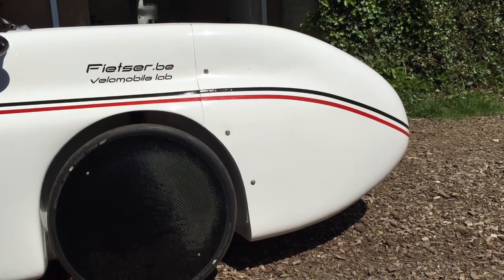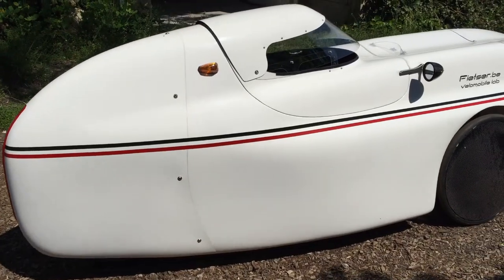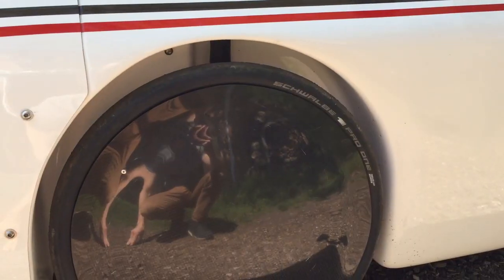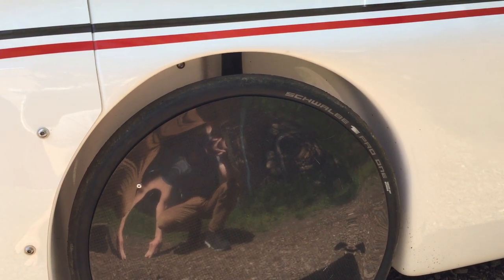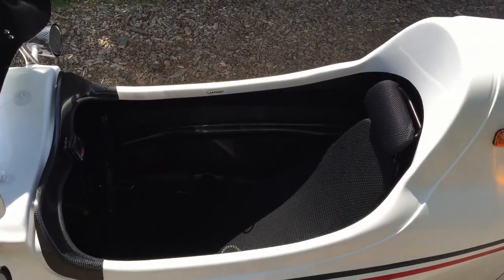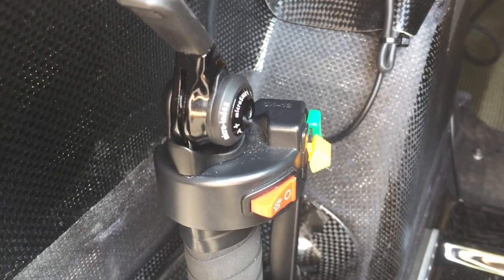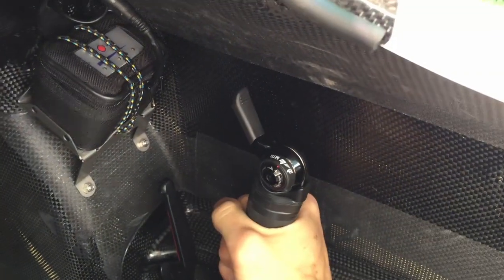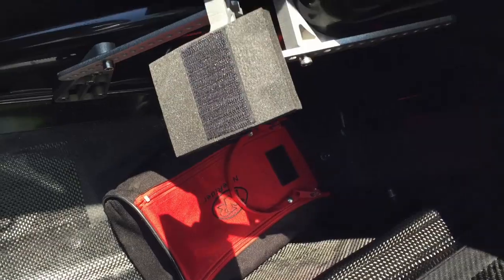Carbon Waw Velomobile Review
Review of a 2019 Carbon Waw Velomobile